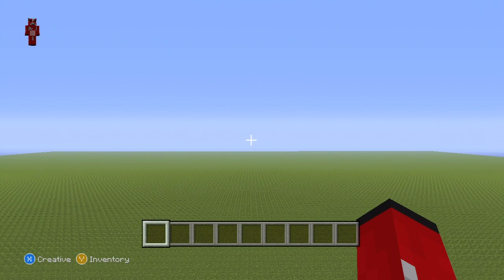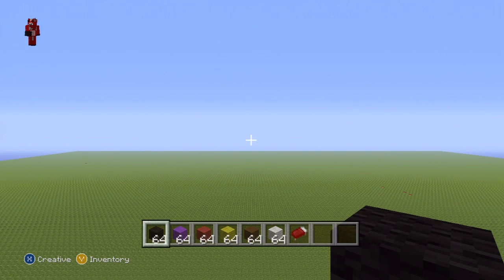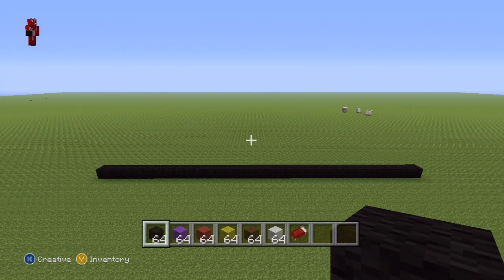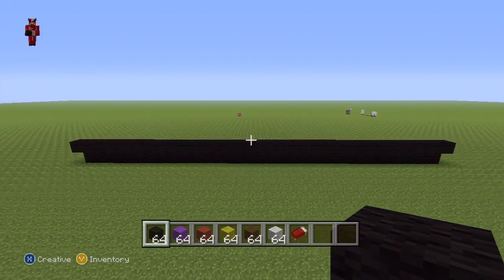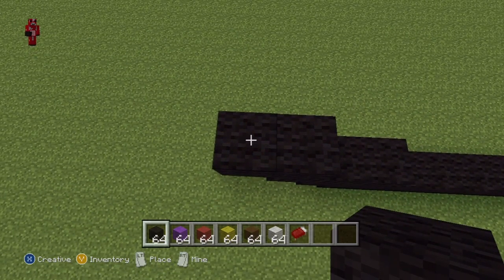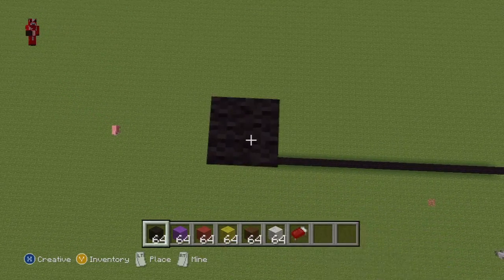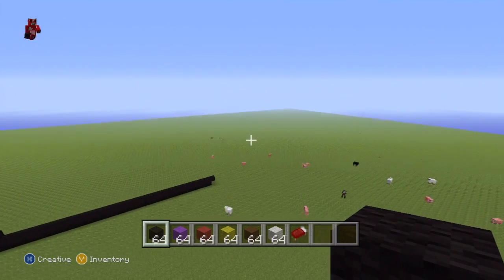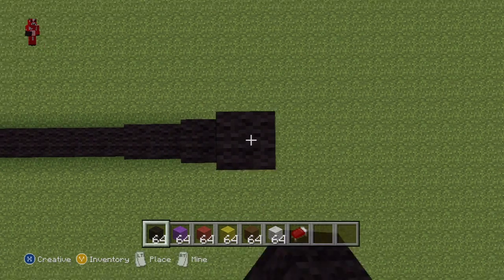Minecraft 360: How To Make A Gameboy Colour